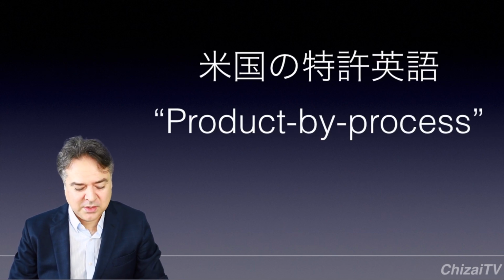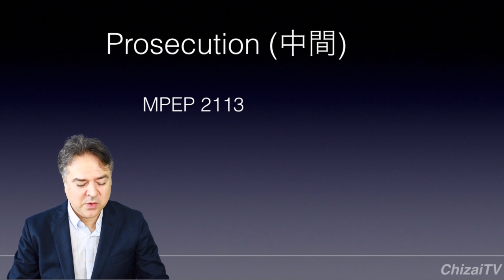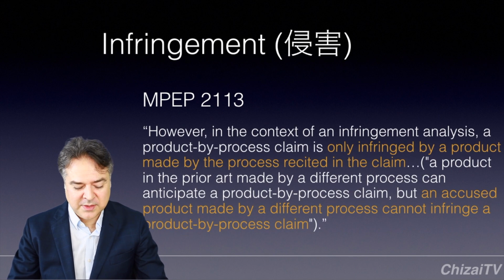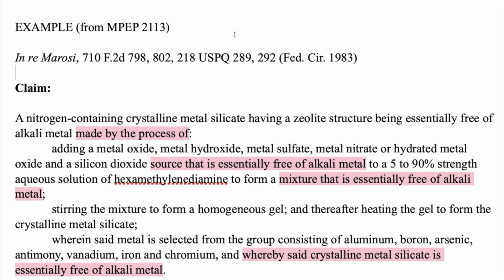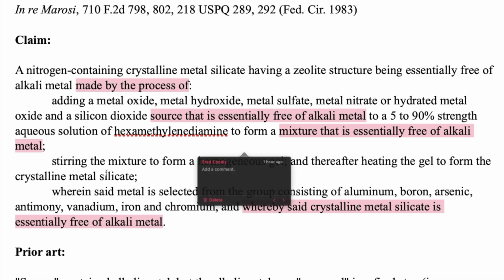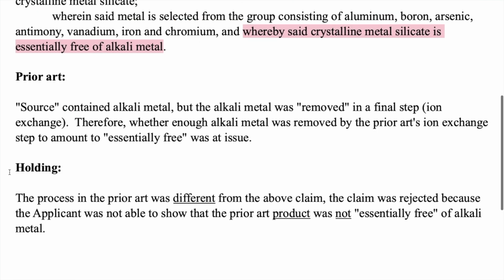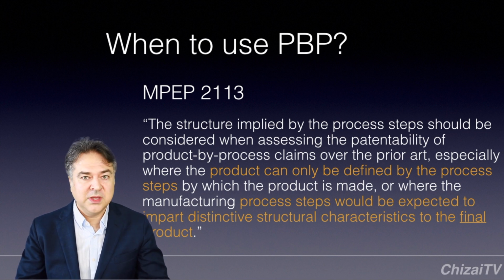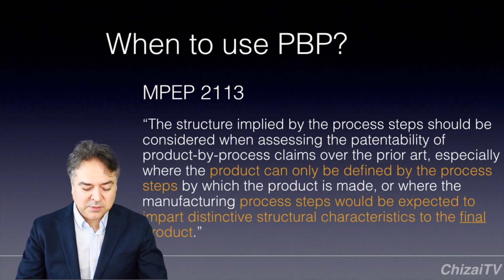「米国の特許英語」プロダクトバイプロセス (英)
今回は「プロダクトバイプロセス」についてお話します。この表現は日本企業の特許出願でよく使われますが、アメリカの特許出願では通常あまりオススメできません。このビデオではその理由、および例外的に使うべきケースについてお伝えします。